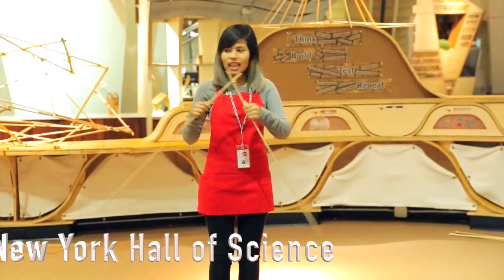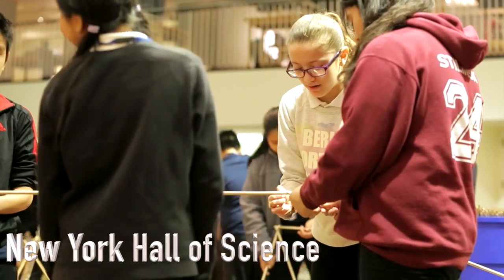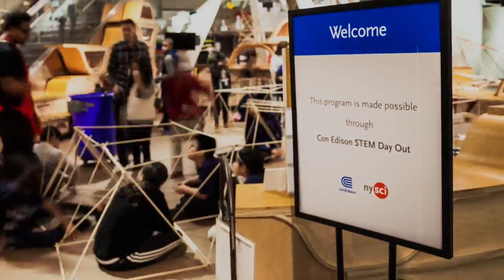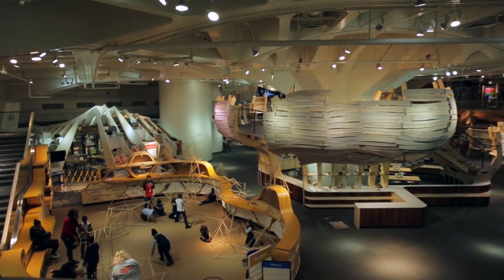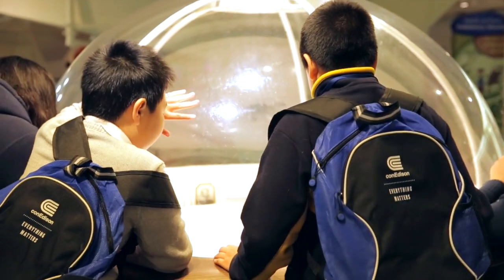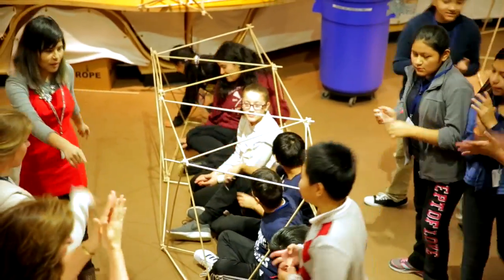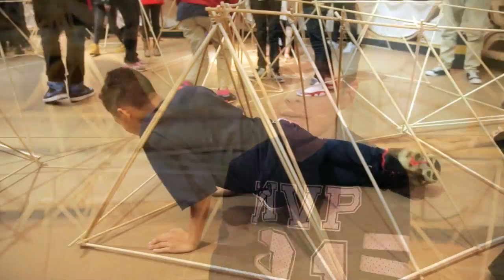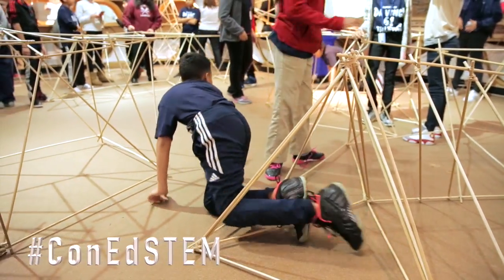Con Edison STEM New York Hall of Science 2016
Follow the conversation at ConEdSTEMDays

Con Edison has started two programs to stimulate interest among thousands of middle school children in science, technology, engineering and math, known as STEM subjects.

The first program, Con Edison’s STEM Days Out, provides $25,000 grants to each of nine cultural institutions in the five boroughs and Westchester County to conduct STEM lessons taught by museum educators.

The $225,000 in total grants is part of Con Edison’s ongoing support of programs that promote education in STEM fields.

“Students will see and touch exhibits that they don’t have in their classrooms,” said Hilary Ayala, Con Edison director of Strategic Partnerships. “This is a chance for us to support teachers and students in our local schools.”

Schools can apply to participate in the STEM Days Out. The cultural institutions will manage the selection process.

STEM Days Out are held the first Wednesday of the month, from October 2015 through May 2016. Title I public middle school classes will visit:

-Wave Hill and the New York Botanical Garden in the Bronx
-The Brooklyn Children’s Museum
-The American Museum of Natural History, The National Museum of Math, and the Intrepid in Manhattan
-The New York Hall of Science in Queens
-The Staten Island Museum
-The Hudson River Museum in Westchester

The second program, Con Edison’s STEM Classroom, is a partnership with DonorsChoose.org. Through the organization, teachers ask the public to help fund classroom projects. Projects can range from buying 3D doodler pens for engineering projects to subscriptions for physics magazines.

With this program, public middle school teachers throughout New York City can submit STEM proposals to DonorsChoose.org. When 50 percent of a project is funded through citizen donations, Con Edison will contribute the remaining 50 percent.

Con Edison provides more than $10 million in financial and in-kind contributions to students and nonprofits in New York City and Westchester that enhance STEM education. Funding includes support for scholarships to students majoring in STEM fields, as well as program support for summer internships and year-round programs benefitting underprivileged and minority students.